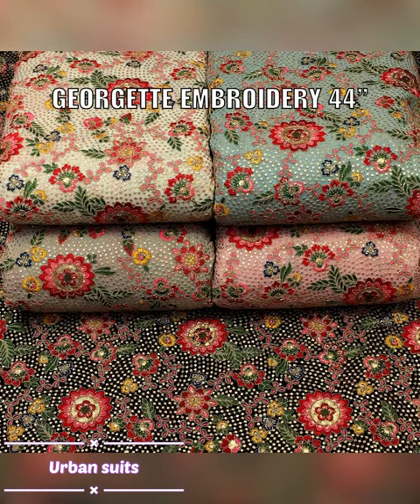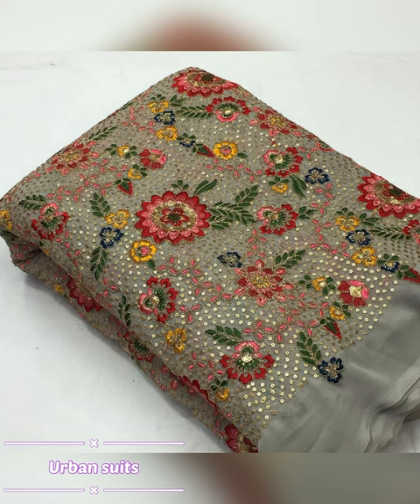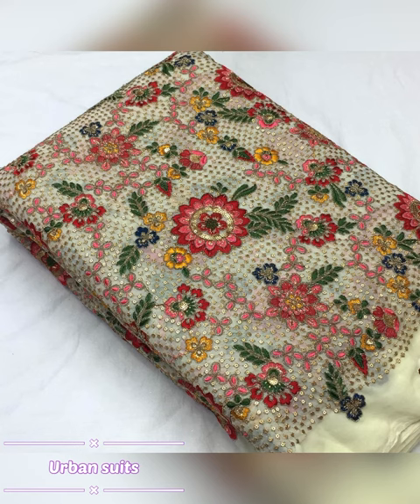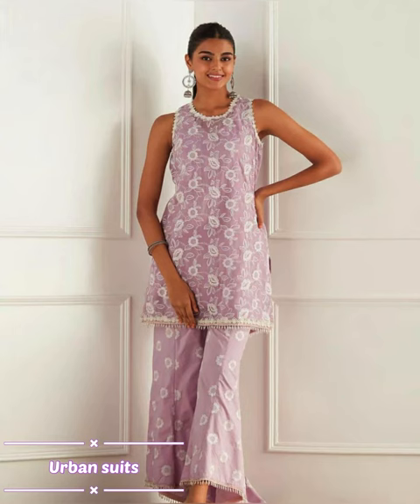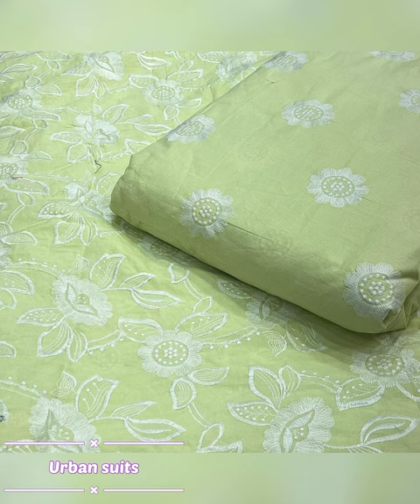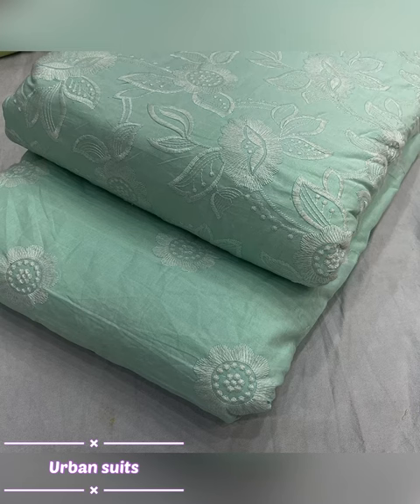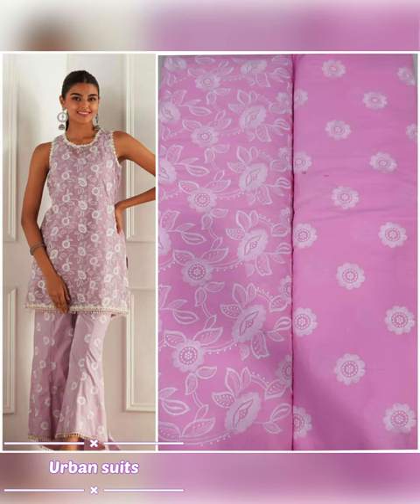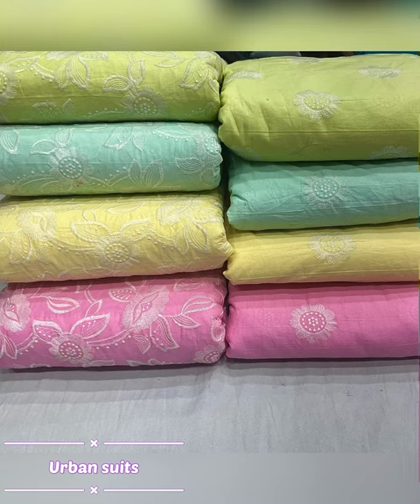New kadai Suit Fabric For Suits And Lengha 2023 embroidery suit fabric#suits